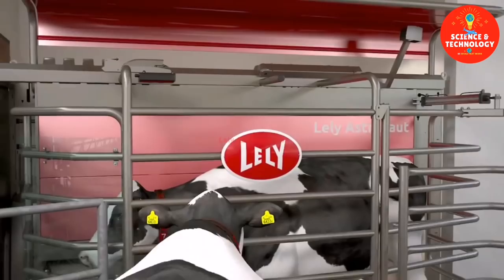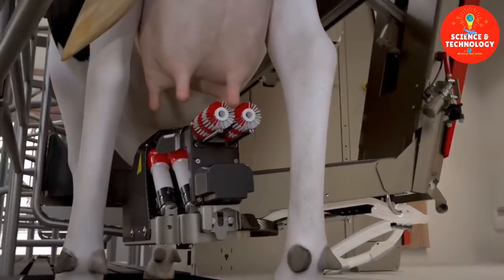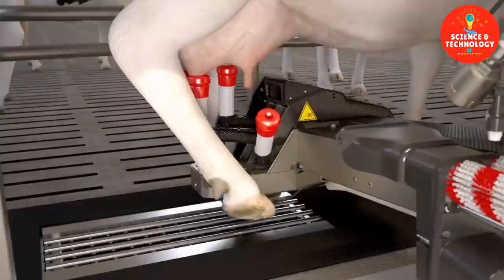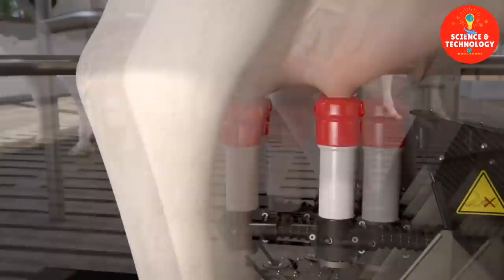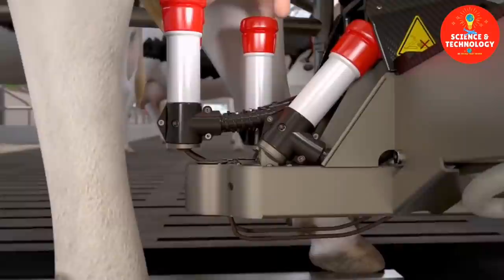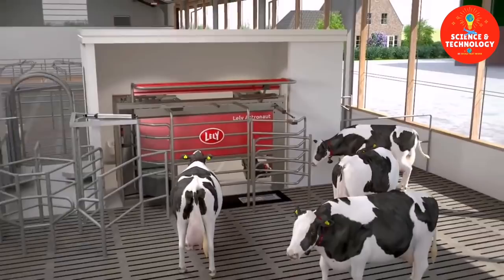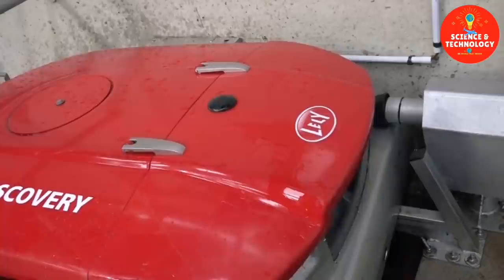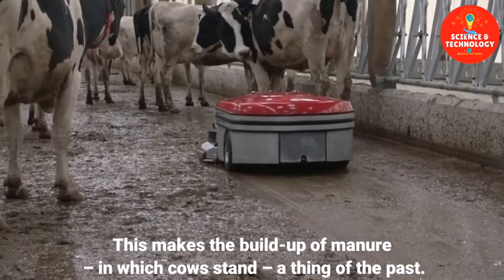INCREDIBLE HIGH-TECH MILKING ROBOT-AMAZING ROBOTIC MILKING-MODERN TECHNOLOGY IN LIVESTOCK FARMING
Lely Campus
Cornelis van der Lelylaan 1
3147 PB  MAASSLUIS
The Netherlands

Song
Lifetimes
Artist
Barrie Gledden, Tim Reilly, Jeff Dale
Album
ANW1591 - Uplifting Acoustic Bliss
Audio Network (on behalf of Audio Network plc); UNIAO BRASILEIRA DE EDITORAS DE MUSICA - UBEM, Audio Network (music publishing), LatinAutorPerf, LatinAutor - PeerMusic, and 6 Music Rights Societies

I just made compilation of this video. If you are the owner, send me a comment on this video. I will follow your request as soon as read. Thank you